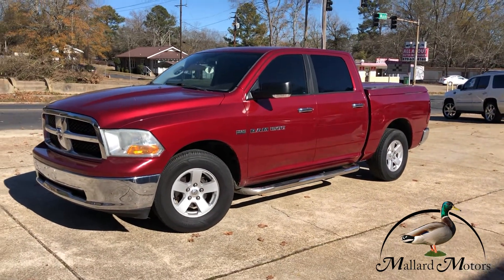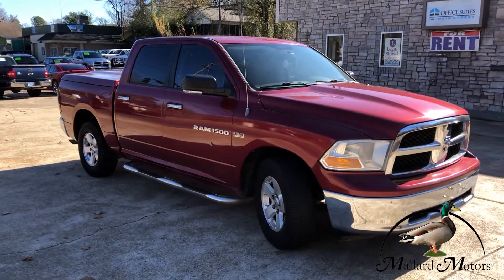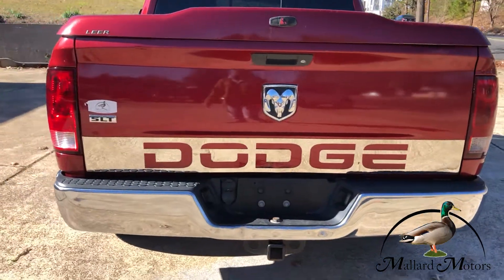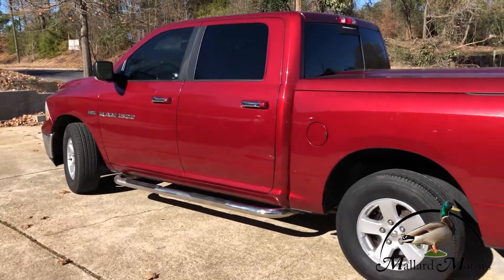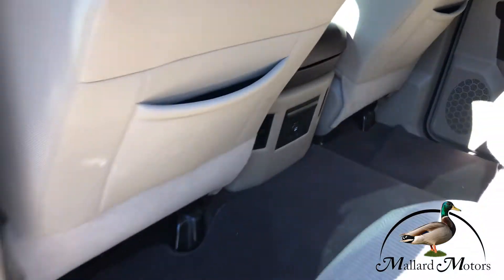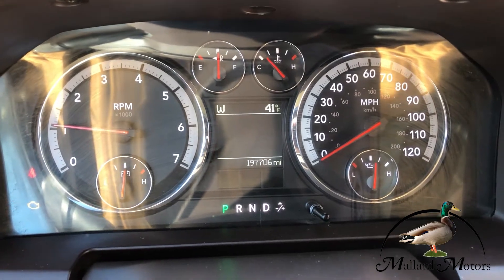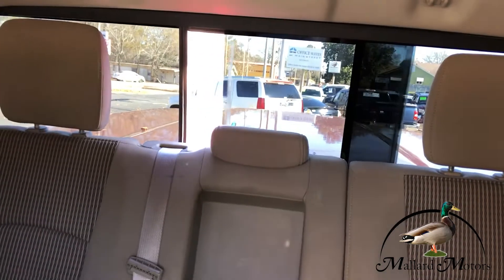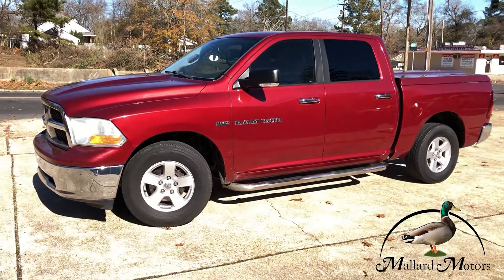Sold! 2011 Ram 1500 SLT - Mallard Motors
💥 As Low As: $1,000 Down!* 💥

✅ 5.7L Hemi V8
✅ Dual Exhaust
✅ Bed Cover
✅ 5 Passenger Capacity
✅ Power Windows
✅ Power Locks
✅ Power Mirrors
✅ CD Player

*on approved credit, see team member for details.